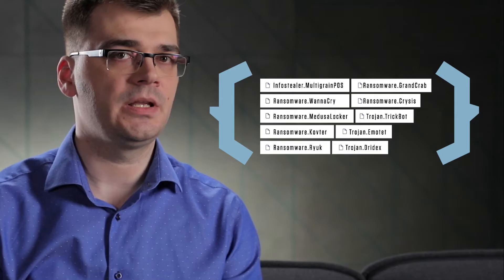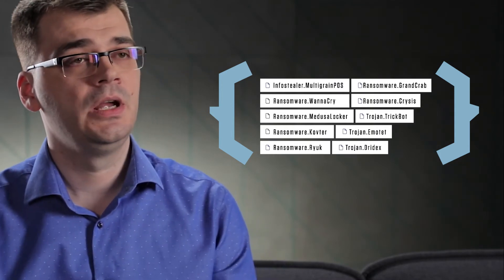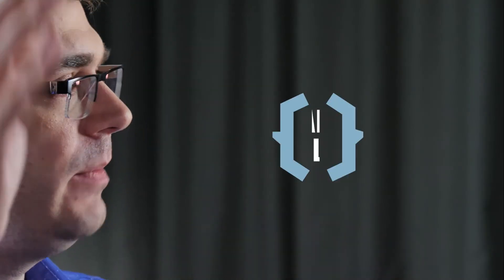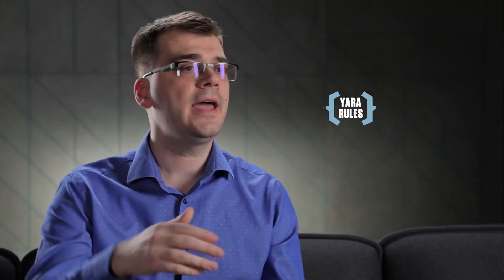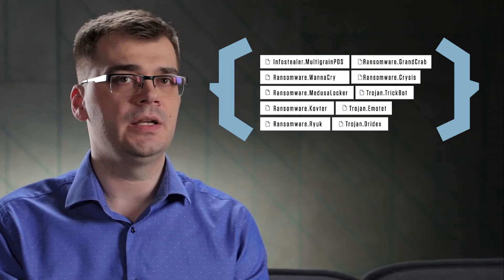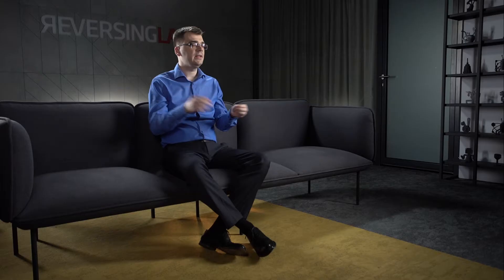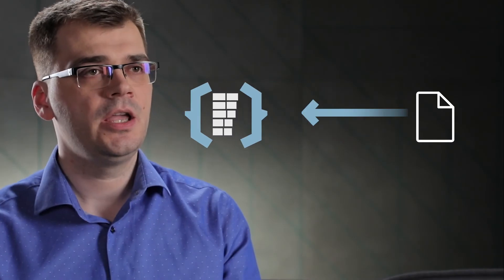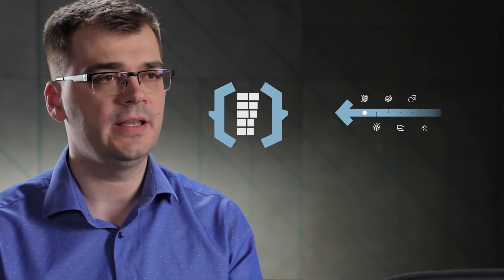Learning with ReversingLabs: What are the YARA Rules?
Request a DEMO today ← and we'll show you how ReversingLabs detects more advanced file based threats faster than anybody in the industry!

Tomislav Pericin, Chief Architect and Co-Founder at ReversingLabs, explains what are the YARA Rules and how to best use them.